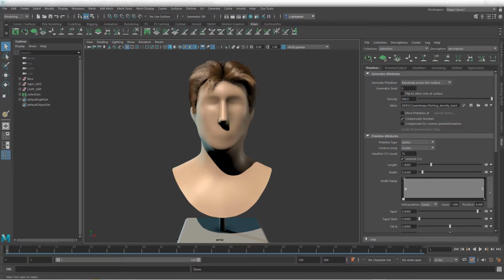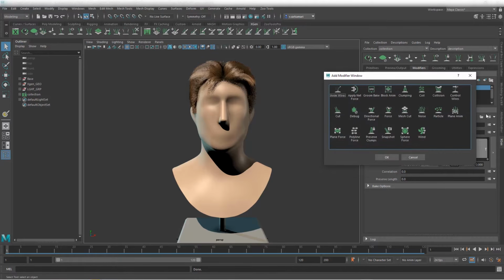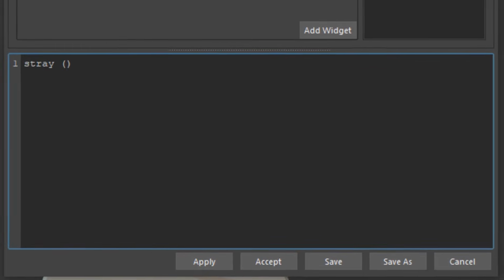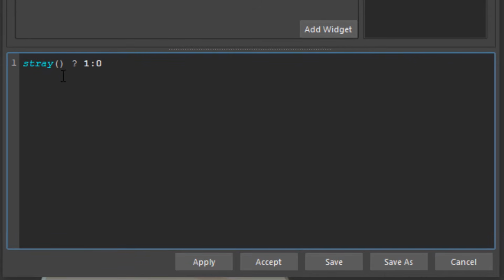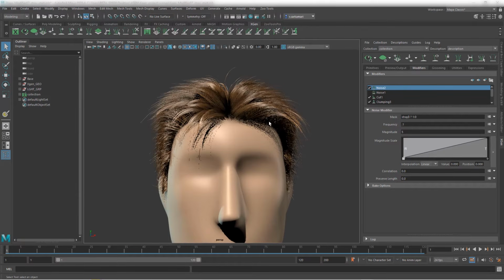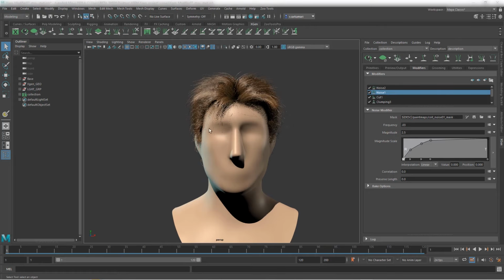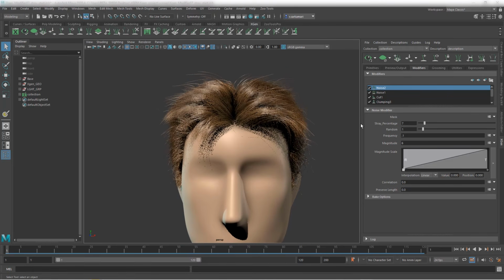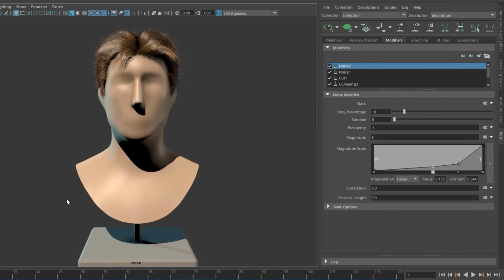Maya XGen Series: 08 Adding Stray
Bookmarks:
00:00 Let's Get Started
00:24 Built-in Tool
06:14 Custom Expression